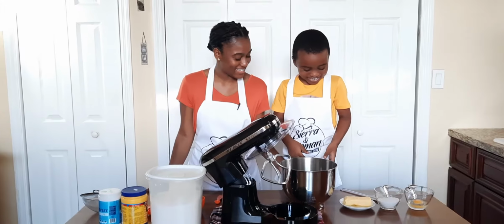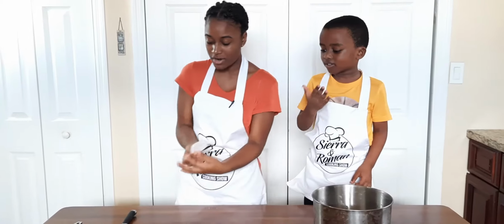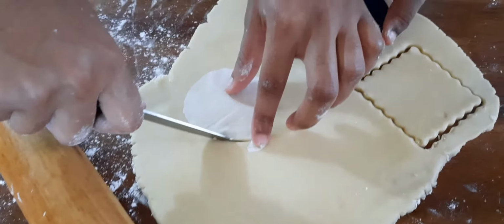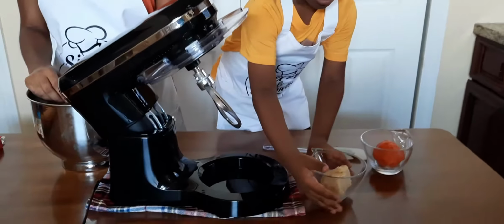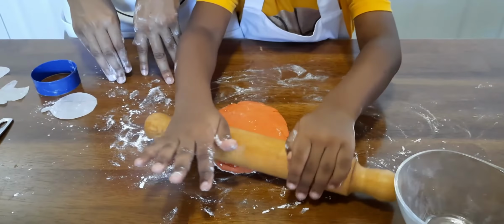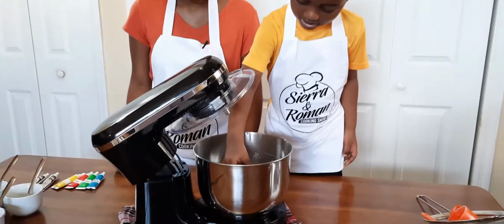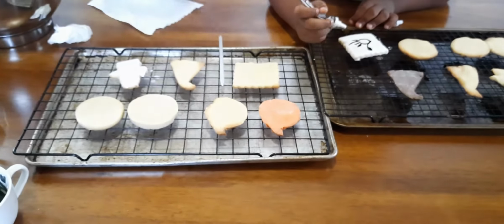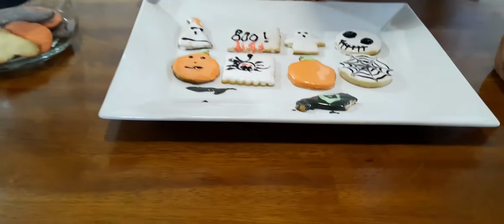Halloween Cookies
Sierra & Roman make Halloween Cookies.
Welcome to the Sierra and Roman baking channel where you'll find easy baking recipes and videos for kids and beginners. From the basics to the classics, these delicious family favorites are sure to please!